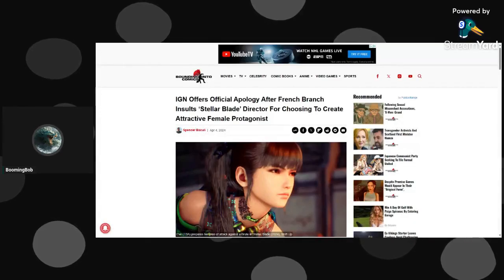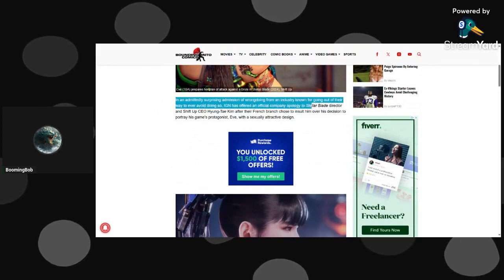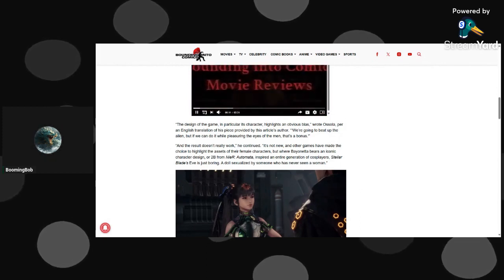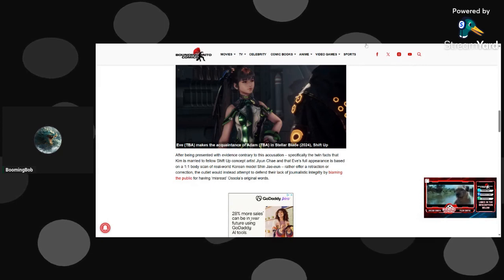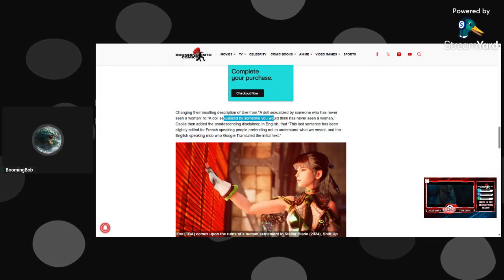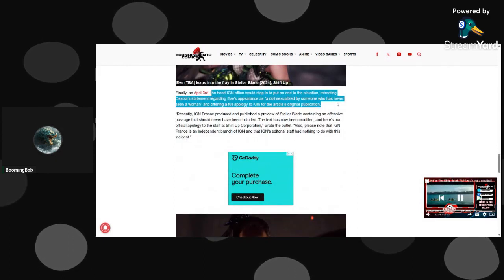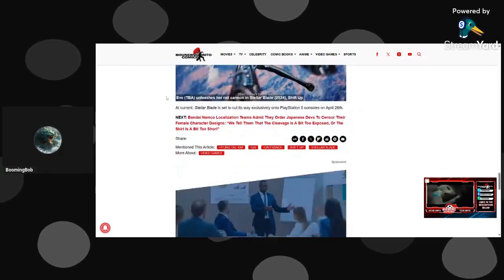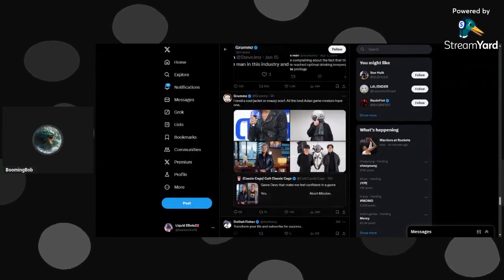IGN EMBARRESSED IGN Apologized for IGN France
IGN France made a Statement over Stellar Blade's Eve and got called out and IGN apologized